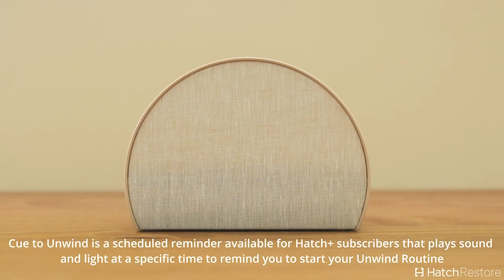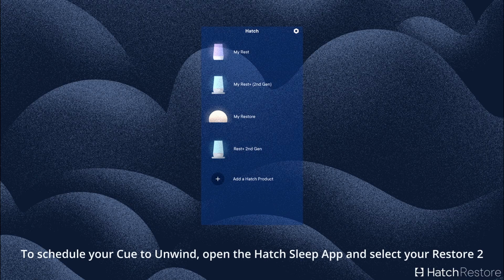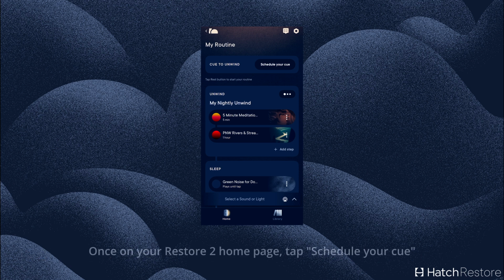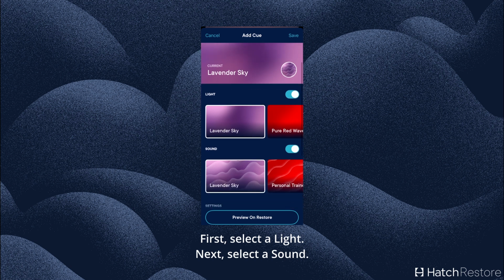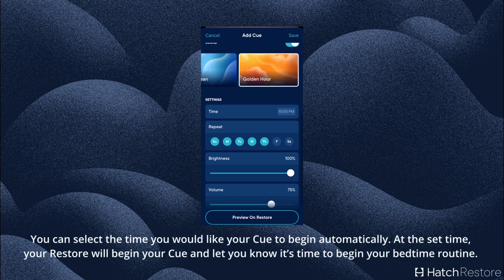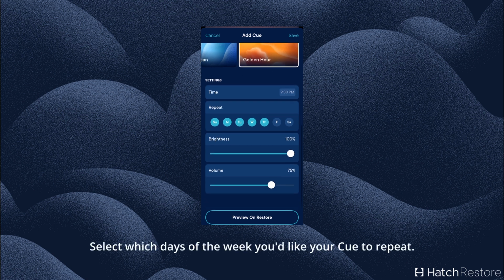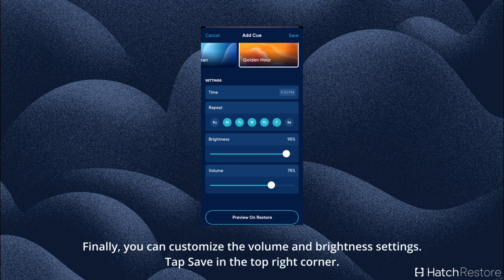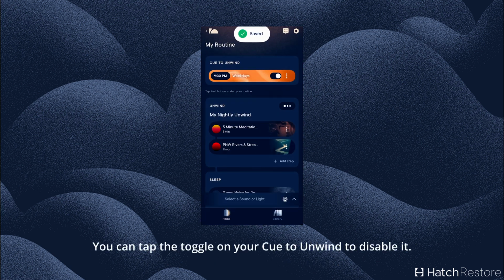Hatch Restore 2: How to Set Up a Cue to Unwind | How to Use Hatch Restore 2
Learn how to sleep better with Hatch. We are dedicated to helping people make space for rest in their life. Whether it’s for you or your little one, our offerings will allow you to create personalized wind down and wake up routines so you can feel well-rested. Our Smart Sleep Clocks will help you unwind with stories, music or white noise in a screen-free way. The Sunrise Alarm lights and custom sounds will wake you with ease and fun. Get your best sleep.